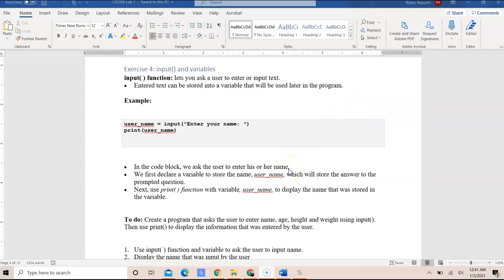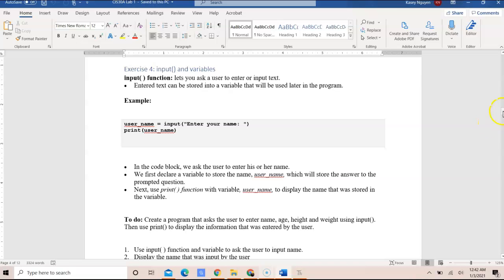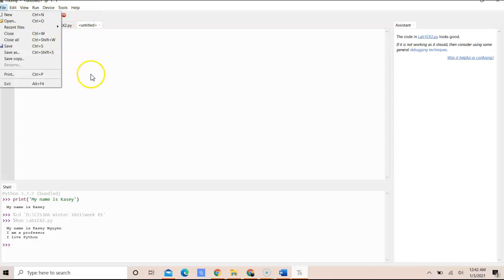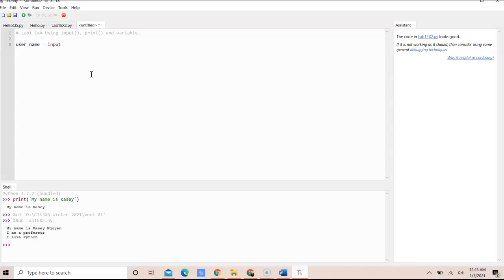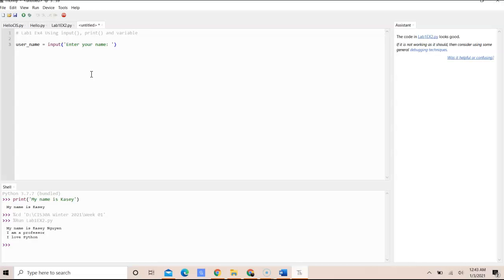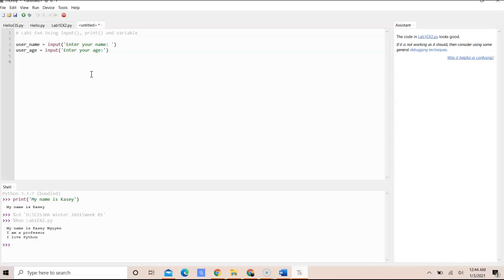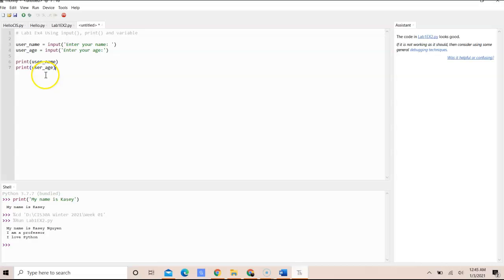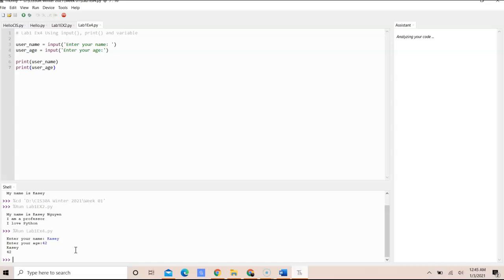CIS30A Lab 1 Ex4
Python program using input() and variable